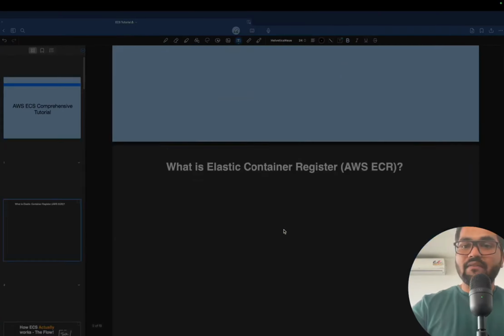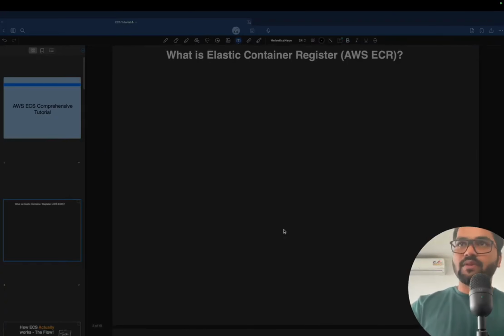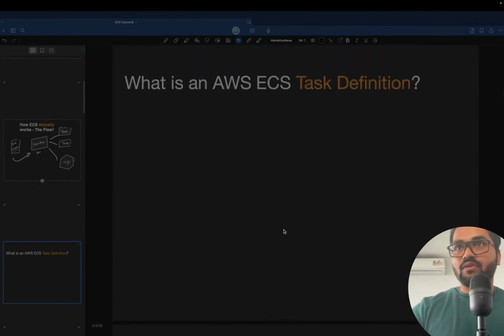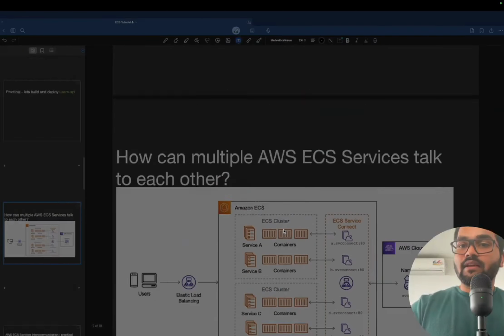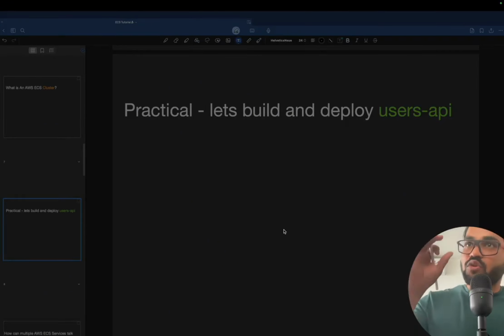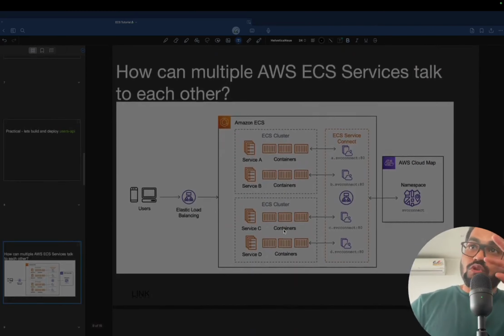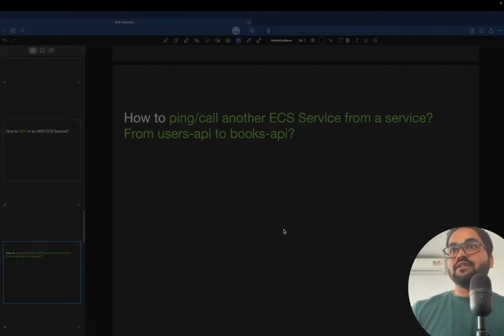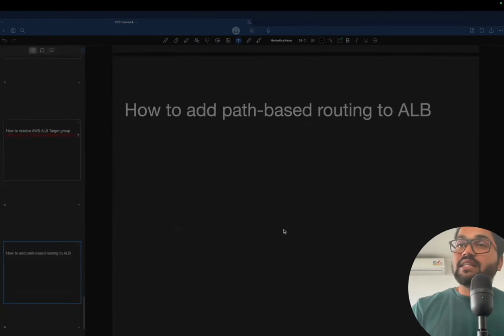I Built a Dockerized Users API on AWS ECS from Scratch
🚀 AWS ECS Series 1 — Overview & Prerequisites

In this video I break down everything you need to know before diving into AWS ECS — what it is, how Netflix/Uber use it, and how all the components (Cluster → Service → Task → Task Definition) connect.

✅ What's covered:
• AWS ECR as a prerequisite
• ECS architecture: Cluster, Service, Task, Task Definition
• Dockerized Python Users API (practical project)
• Multi-service communication + SSH between services
• Application Load Balancer, Target Groups & path-based routing

⏱ Timestamps:
0:00 Intro
0:30 What is AWS ECS?
1:10 Prerequisites (ECR)
1:45 ECS components explained
2:20 What's coming in this series